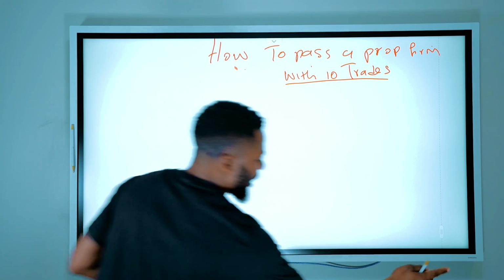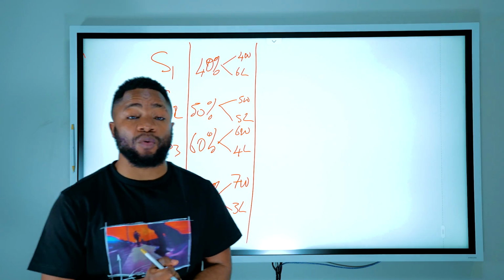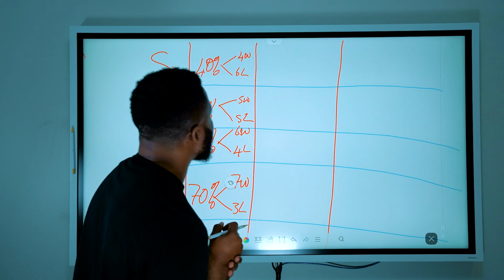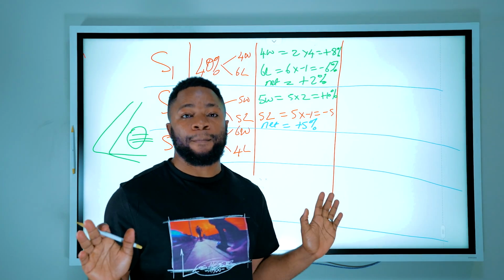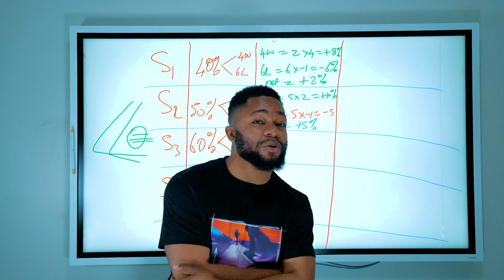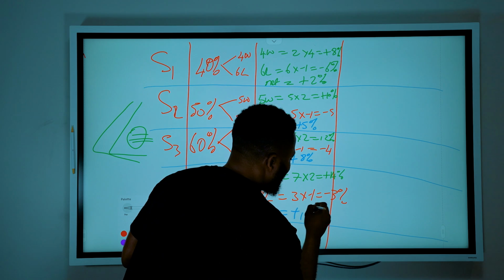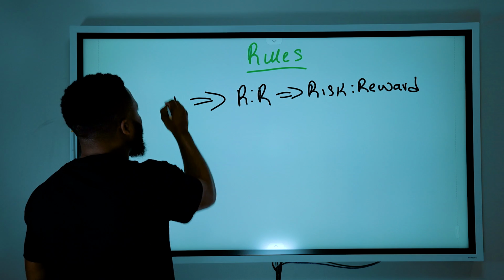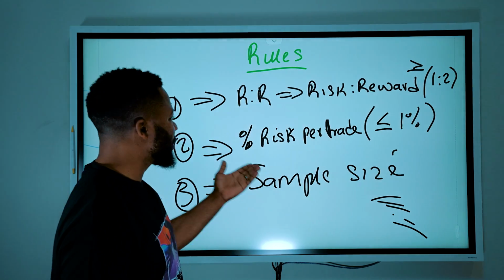How To Pass A Prop Firm Account With Just 10 Trades | Here are proofs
On this video I will show y'all how you can pass any prop firm account with just 10 trades. I have done with many times and it time I how you guys all the steps. So stick around till the end of the video and let me know on the comment section if you have any questions.

I Use & Recommend This Prop Firm
1️⃣ FundedNext - (Trade both Forex and Futures)